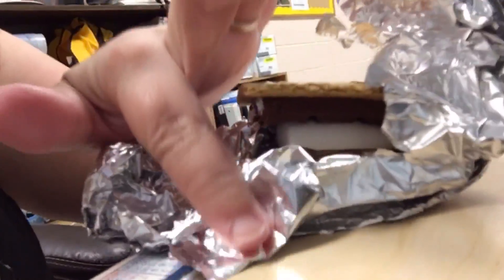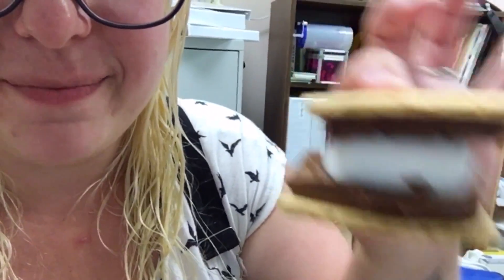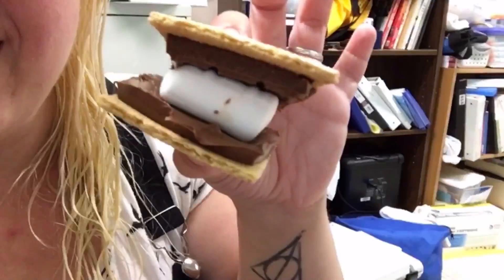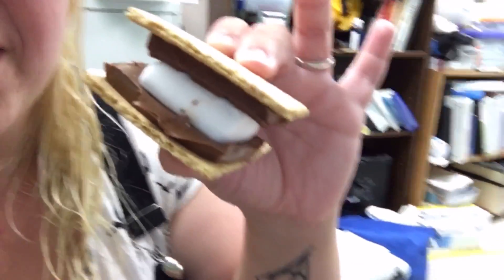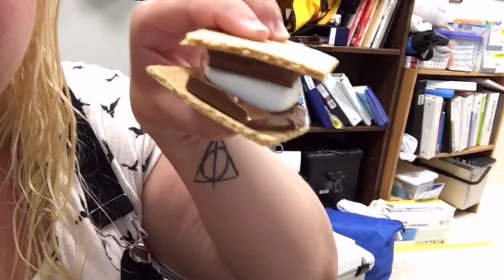Kat does food science.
Because duh.

Edited in Adobe Clip and uploaded via YouTube Capture.